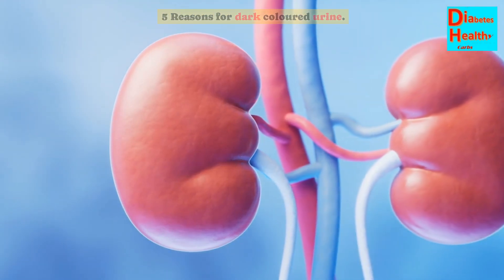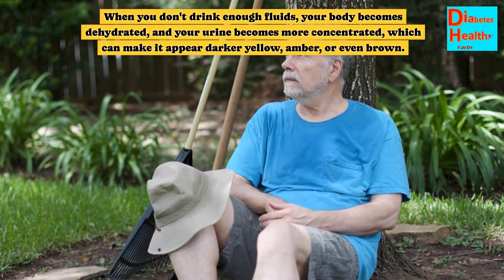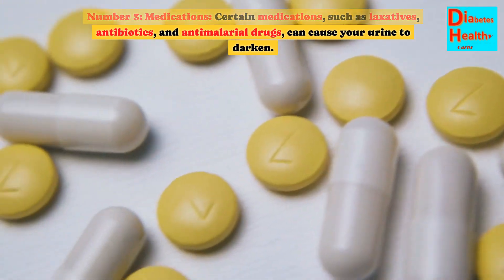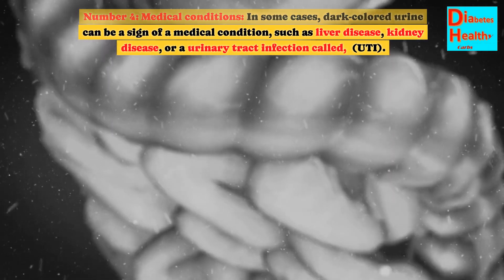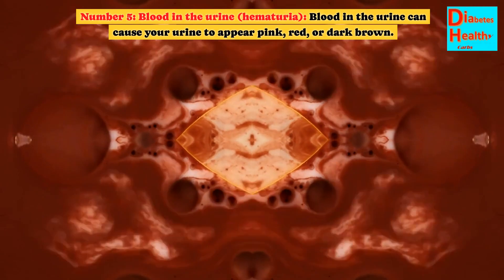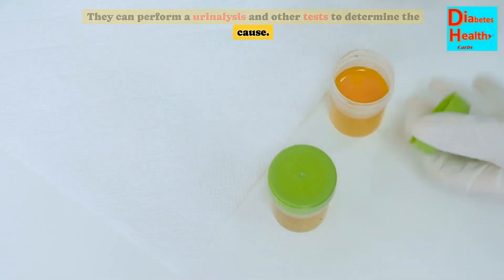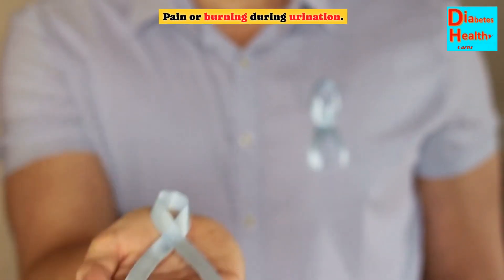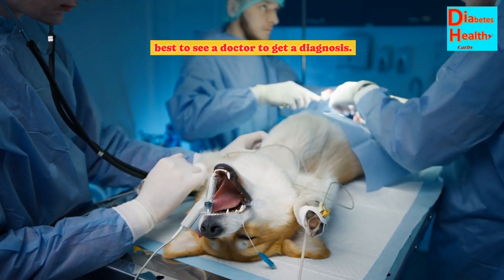🔥 Top 5 Surprising Causes Of Dark Colored Urine. Causes Of Dark Urine!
Is Your Pee Dark?  Some Medical conditions and things like blood in the urine can be serious issues. In some cases, dark-colored urine can be a sign of a medical condition, such as liver disease, kidney disease, or a urinary tract infection (UTI). If you are experiencing dark-colored urine along with other symptoms such as fever, fatigue, nausea, or vomiting, it is important to see a doctor to get checked out.
While dark-colored urine is not a specific symptom of prostate or bladder cancer, it can be a sign of blood in the urine, which is a potential symptom of both cancers.
Blood in the urine (hematuria): Blood in the urine can cause your urine to appear pink, red, or dark brown. While it is a more common symptom of bladder cancer than prostate cancer, it can occur in both. It's important to note that blood in the urine can also have many other causes, most of which are benign.
If you are experiencing dark-colored urine, it is important to see a doctor to get a diagnosis. They can perform a urinalysis and other tests to